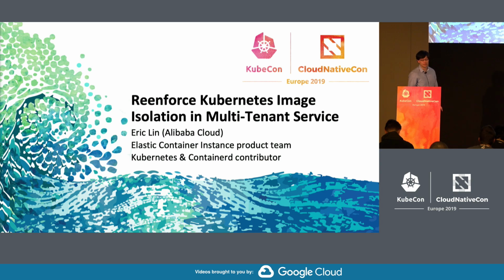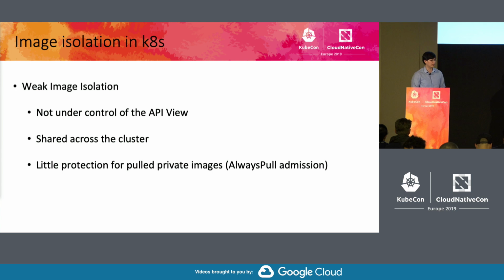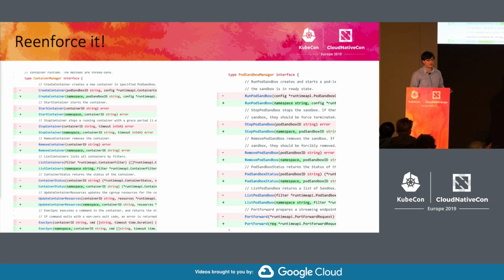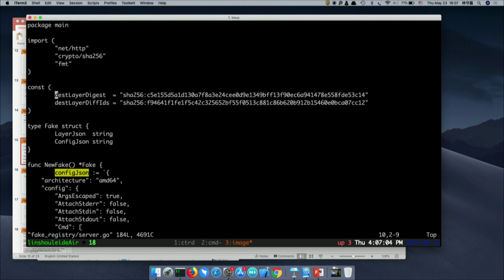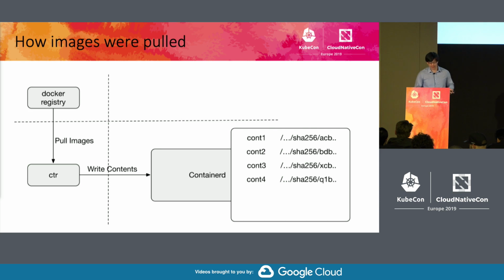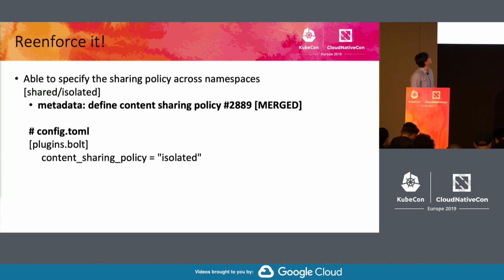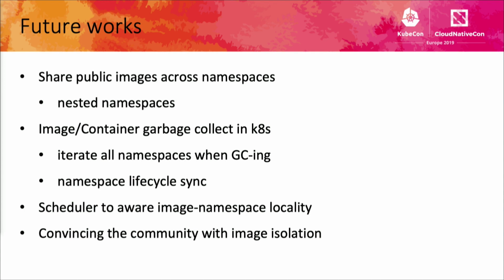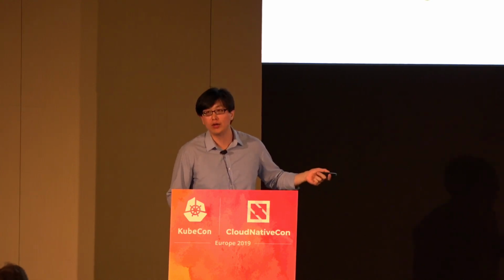Reenforce Kubernetes Image Isolation in Multi-Tenant Service - Eric Lin, Alibaba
Serverless Computing is one of the fast-evolving technologies in Public Cloud nowadays, such as AWS fargate, Azure ACI. However, this introduces various isolation challenges as multiple tenants could share the same physical server. This talk introduces one of the key isolation issues while using k8s as a public multi-tenant service. The isolation issues within this talk are particularly focused on the image. K8s is a great project that aggregates a large number of computing nodes and providing container service to tenants, which also provides very basic isolation features. However, the isolation is still not good enough to serve the public cloud scenario. There are some flaws existing in both k8s and its dependency containerd. And in this talk, we will go through the causes of these flaws and how we fix and feedback it to upstream